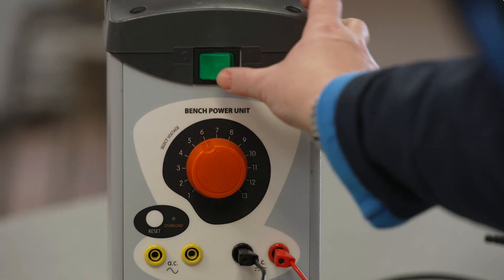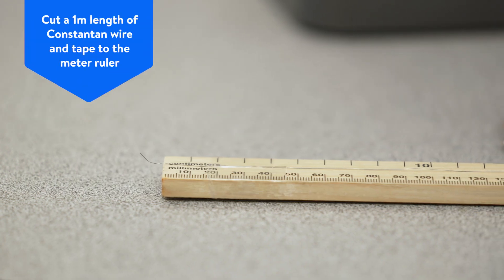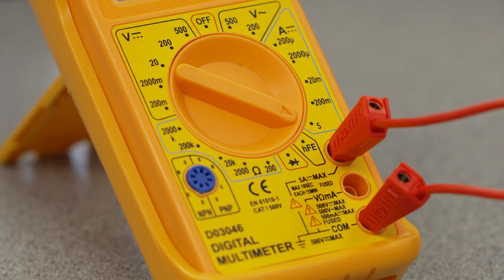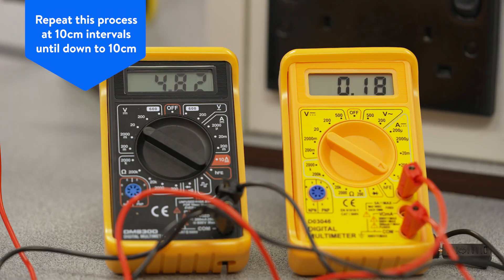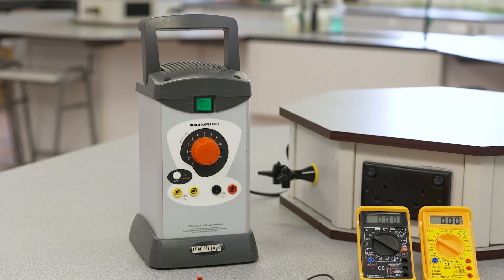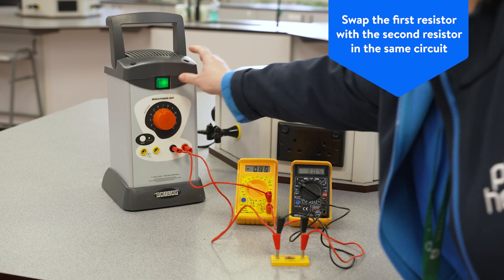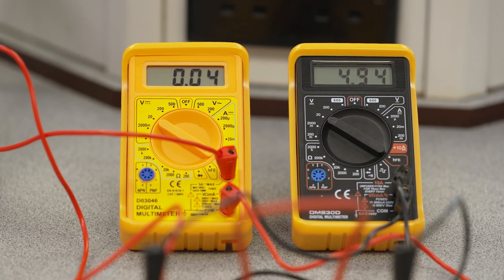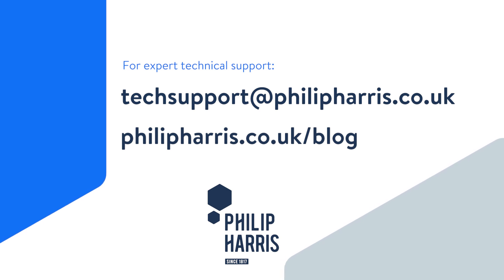GCSE Physics Practical: Investigating Resistance & Wire Length | Philip Harris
📏 Does the length of a wire affect its resistance?
In this GCSE Physics required practical, we demonstrate how to measure how resistance changes with wire length — giving students hands-on experience with key concepts in electricity and circuit behaviour.

⚡ In this video, you’ll learn how to:
✔️ Set up a simple circuit with a wire of varying lengths
✔️ Measure current and potential difference using a multimeter or voltmeter/ammeter
✔️ Calculate resistance using Ohm’s Law
✔️ Record data and analyse trends in a results table and graph

✅ Designed for AQA, Edexcel, and OCR GCSE Physics specifications.

🎓 Perfect for physics teachers, science technicians, and students revising for required practical exams.